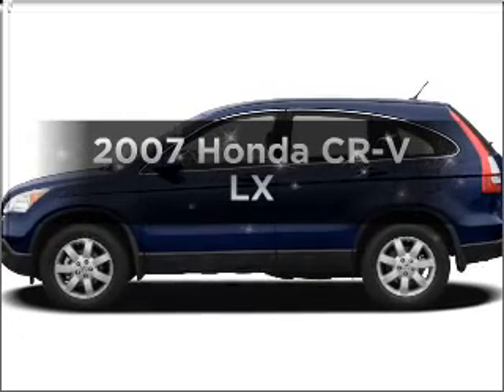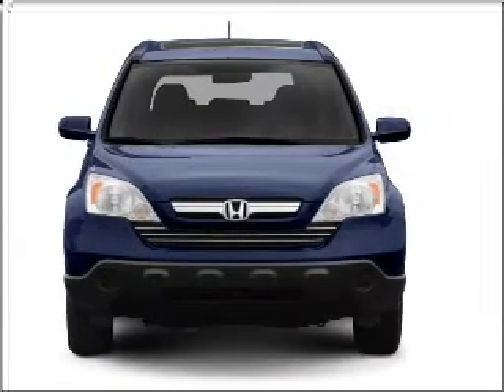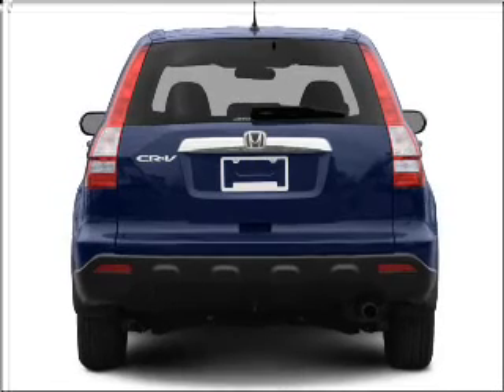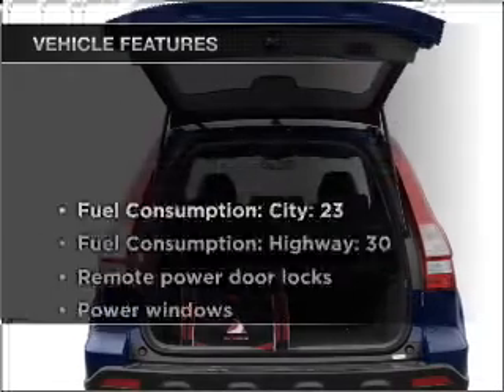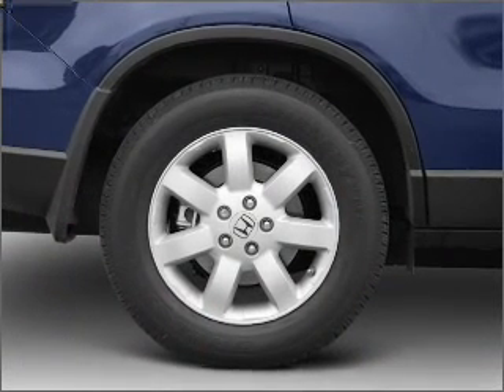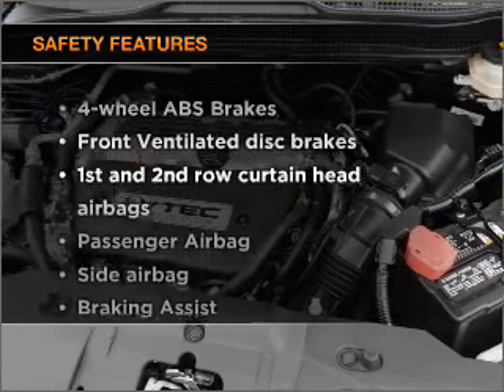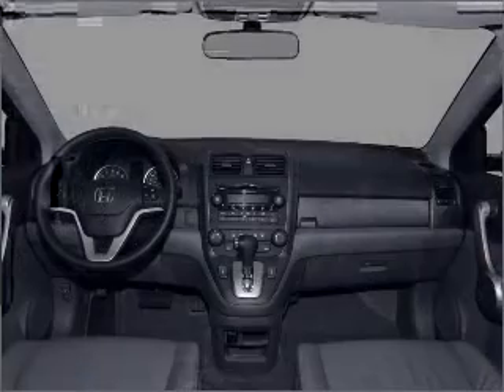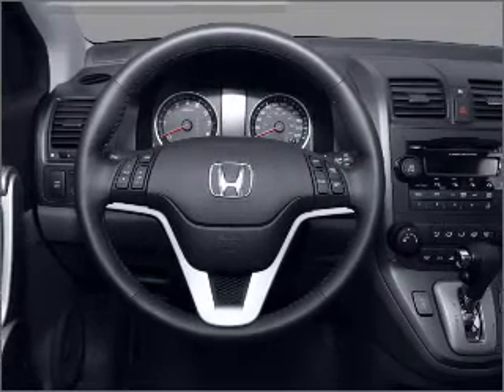2007 Honda CR-V - Avondale AZ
Year: 2007
Make: Honda
Model: CR-V
Trim: LX
Engine: 2.4 liter inline 4 cylinder 16 valve
Transmission: 5-Speed Automatic
Color: Gold
Mileage: 55801
Address:
10205 W Papago Fwy